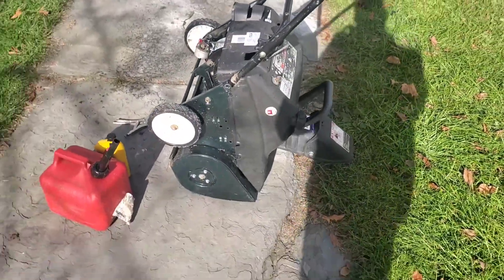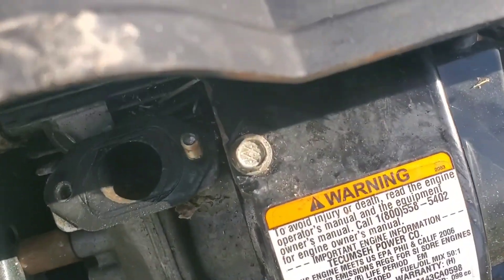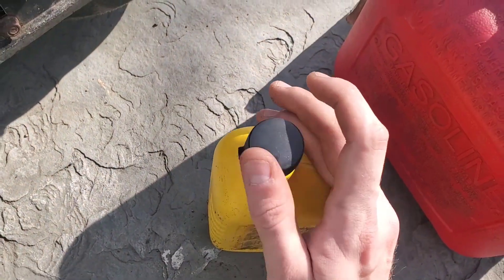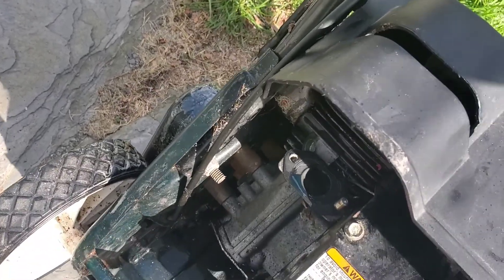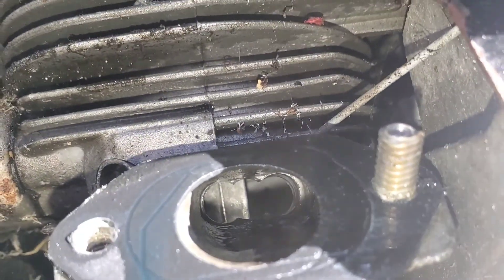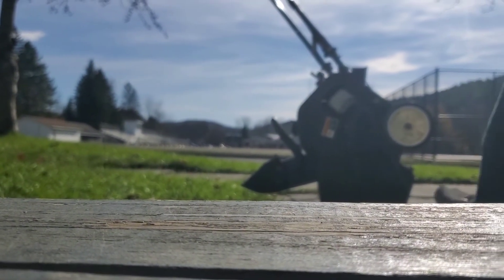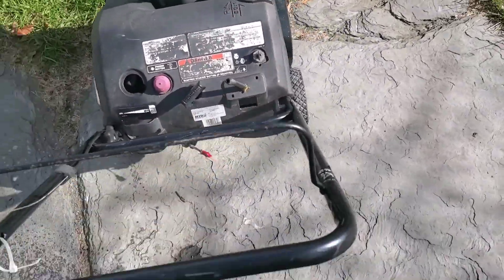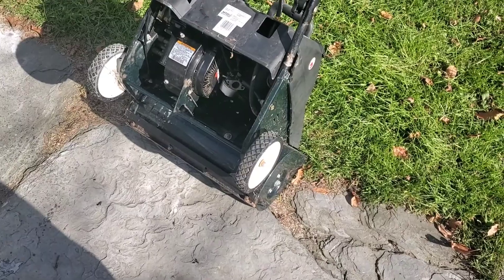How to Start a 2 Stroke Engine without a Carburetor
who tf needs a carb, not me. lol jk I ordered one.